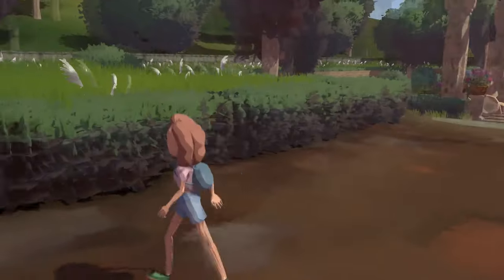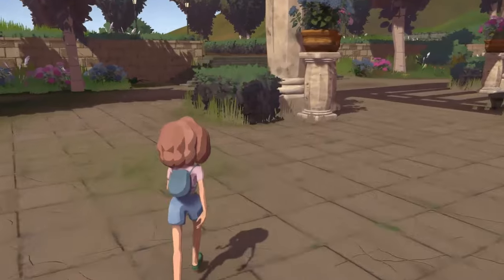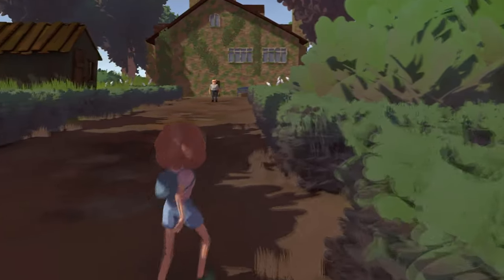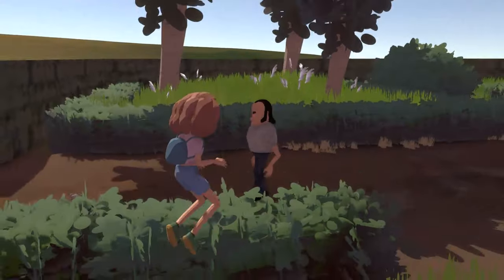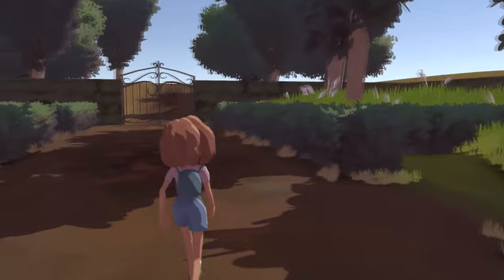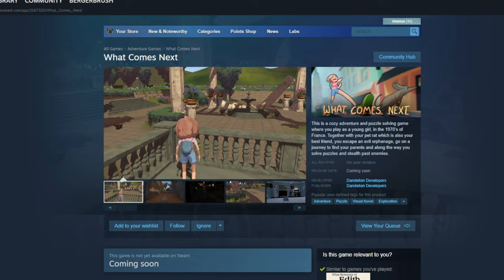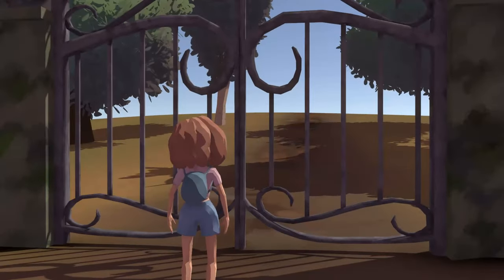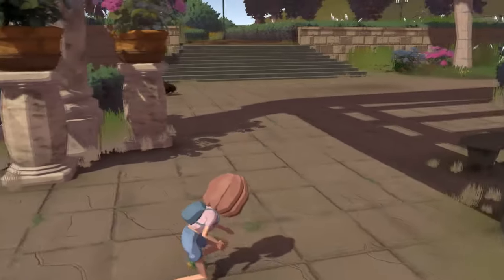What Comes Next - Devlog 5: Progress & New Features!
Intro - 00:00
Enemy AI & New Features - 00:13
The Rat & It's Problems - 01:59
Environment & Optimization - 03:59
Outro - 05:00

🌼Join the Dandelion Developers Discord!